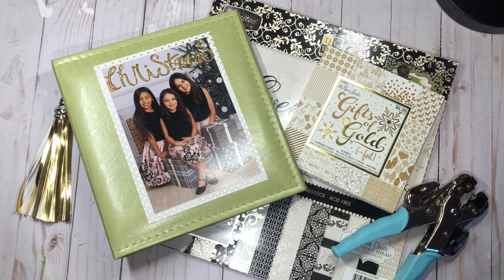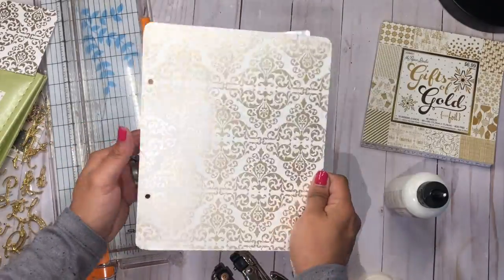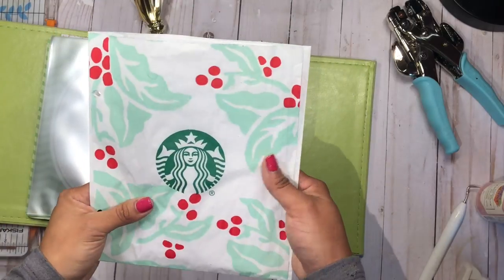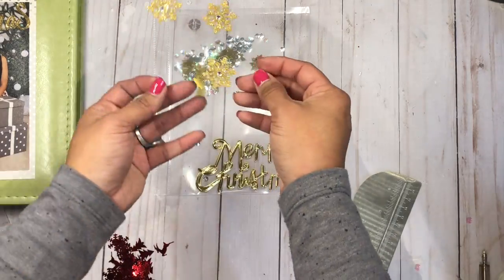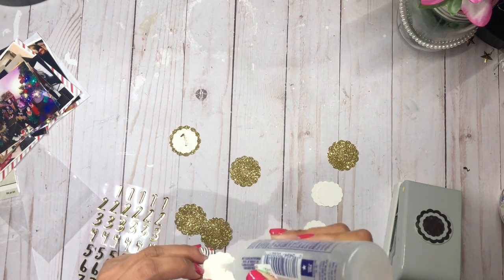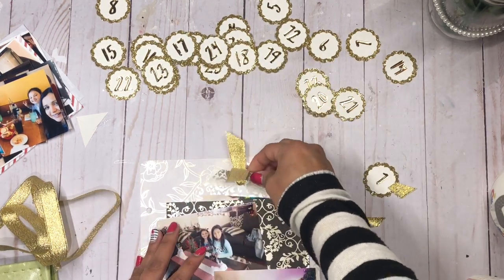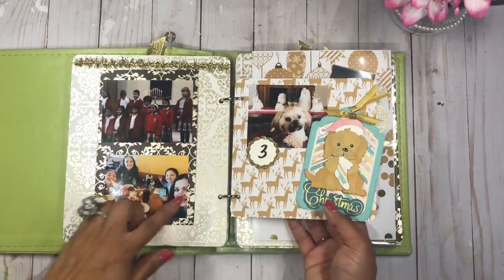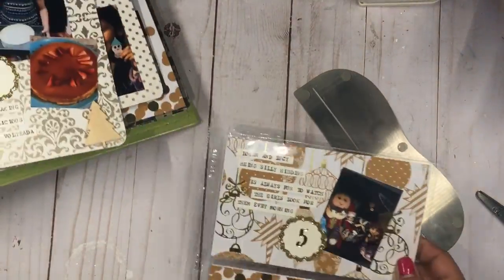The Making of My December Daily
Life is all about treasuring the memories, enjoying family...spending time together, create memories for years to come!!
Happy documenting!!
Hugs...